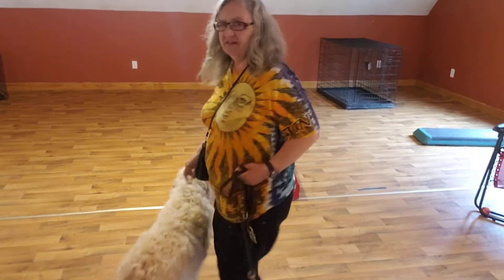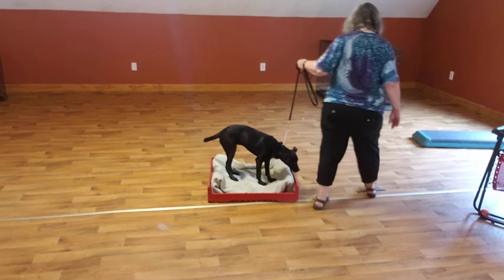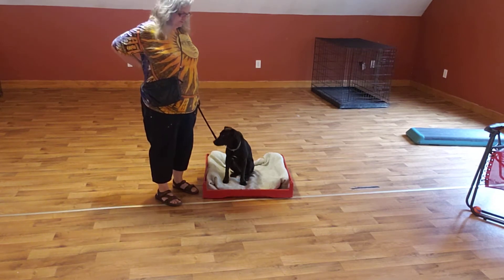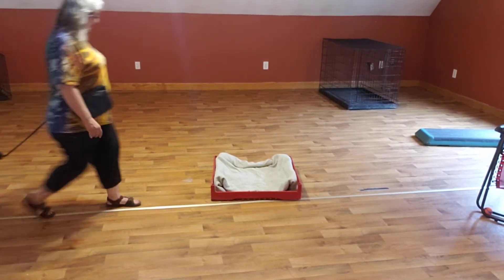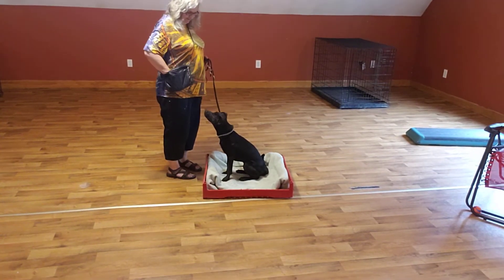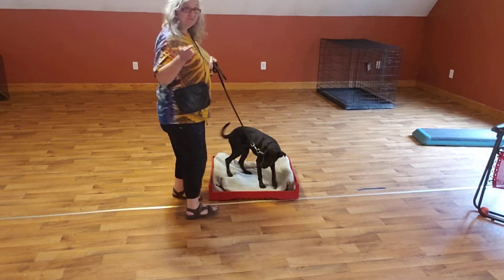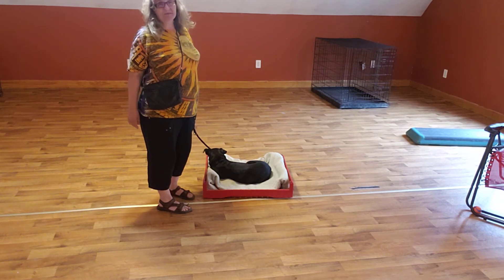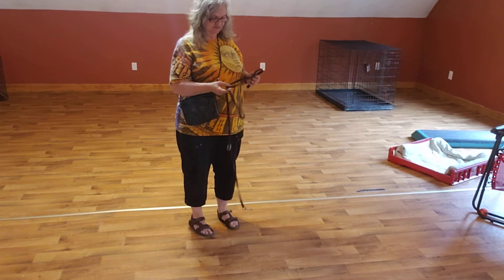Week 2 Pack Learning Send to Place with Libby